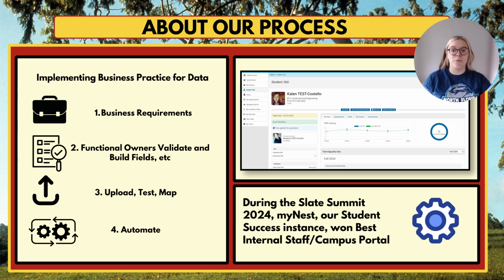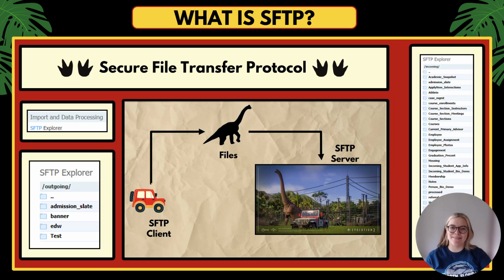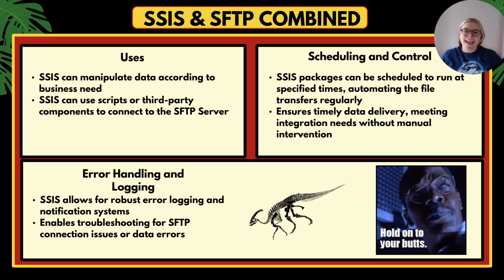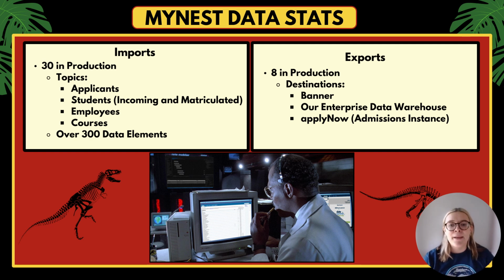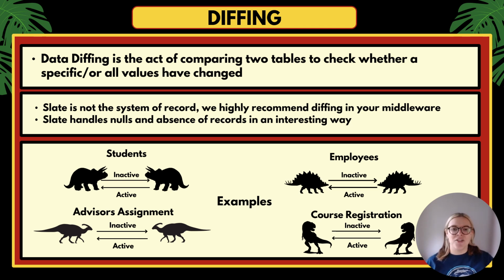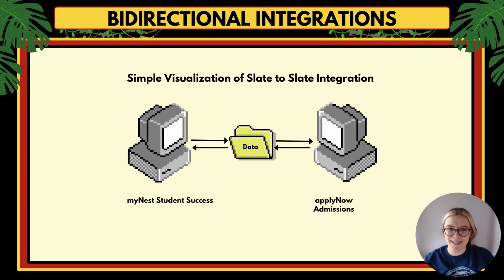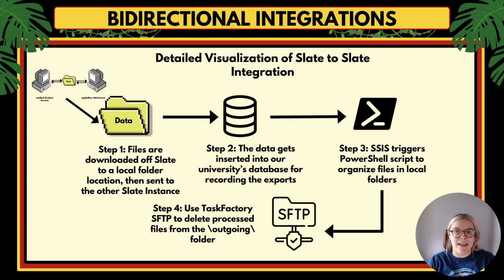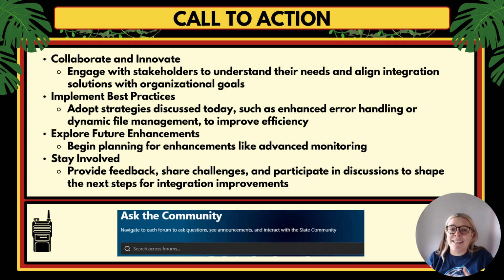Integration Park - ISM6021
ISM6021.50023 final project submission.